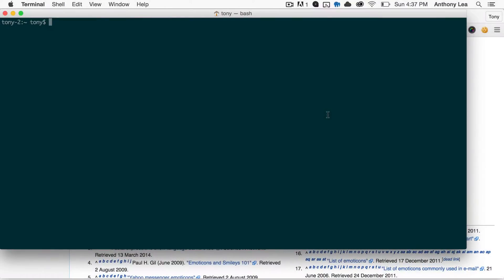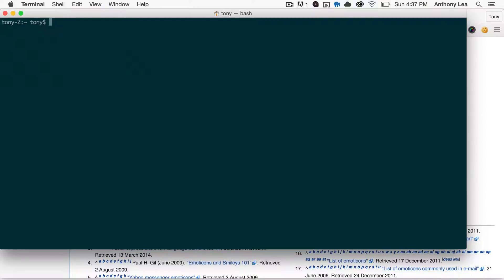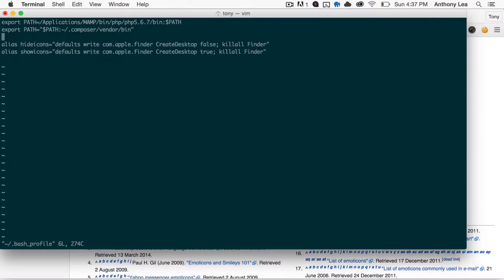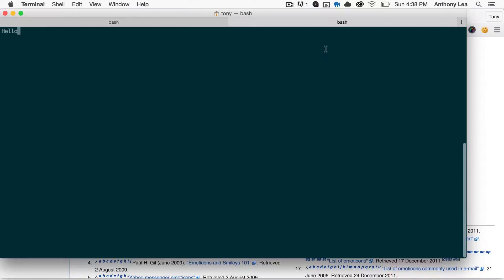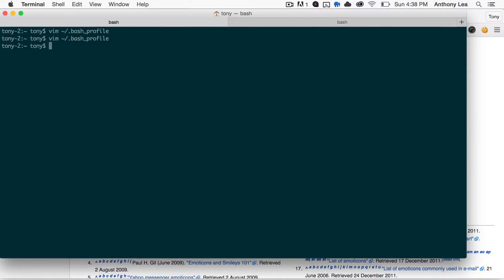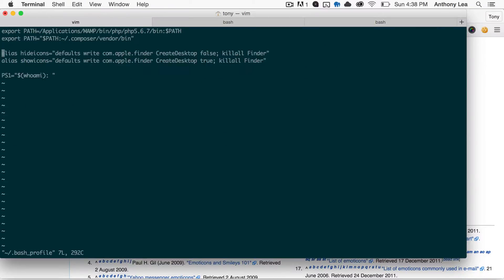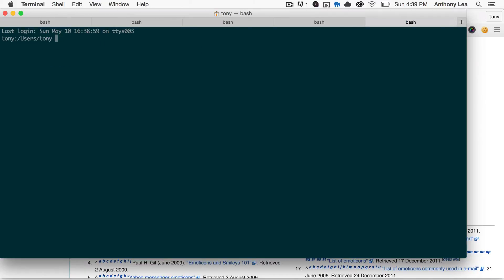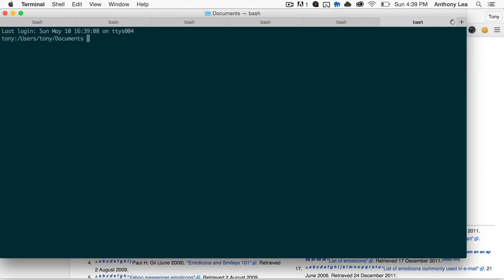How to edit your bash prompt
In this quick screencast you'll learn how to edit your bash shell prompt. You can add any kind of text, emoticons, or variables to you shell prompt.